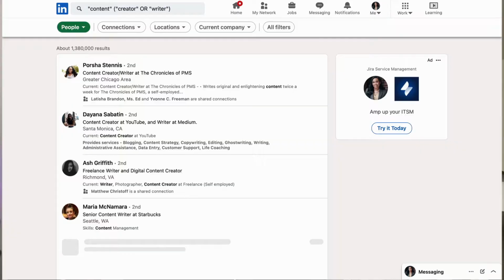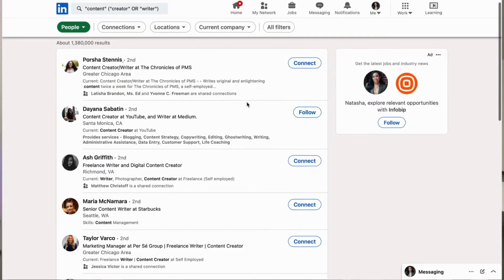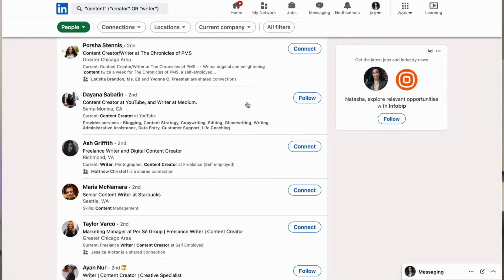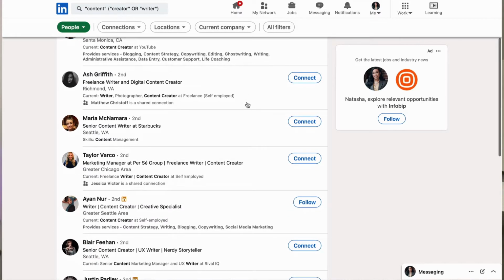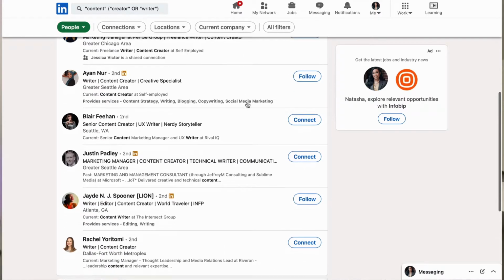(VERY IMPORTANT FOR 2022)- 3 MUST KNOW TIPS ABOUT RECRUITING IN 2022- START A RECRUITING AGENCY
The Business Recruiter is for new and tenured recruiters looking to start and grow their recruiting agency. If you want to start your own Recruiting Agency business, this private community is for you.

Work directly with Natasha who has 9+ years in the HR industry:
- Starting a private recruiting agency business
- Working with Fortune 500 Companies
- Specializing in corporate recruitment